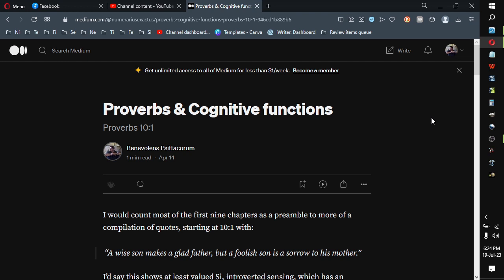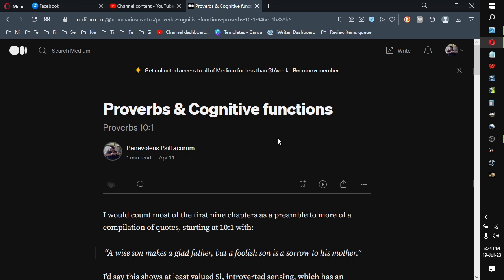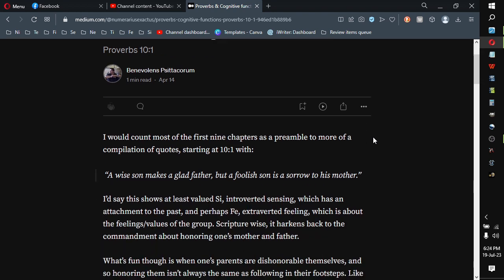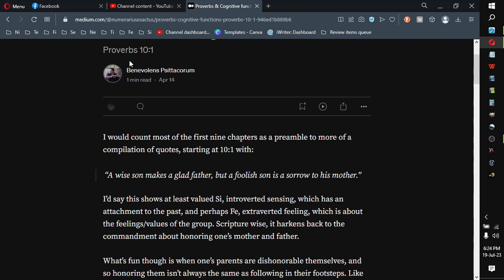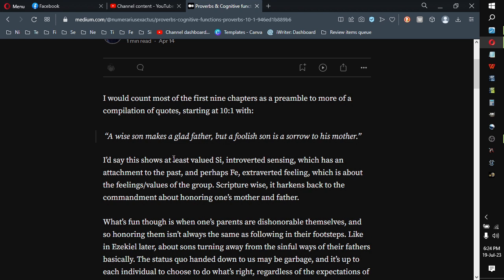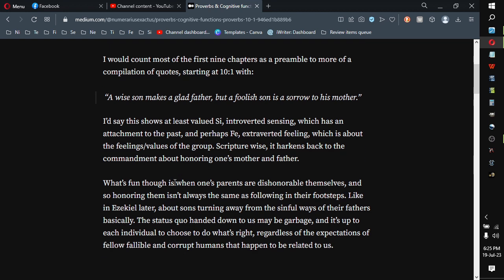Proverbs 10:1, Proverbs & Cognitive Functions series.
Didn't get much attention on the Medium blog site except for from some kind of jerk that loves to spam and call others "heretics" if they don't perfectly agree on every iota or something basically, so I guess let's see about continuing the series here and seeing however many fake friends I lose.